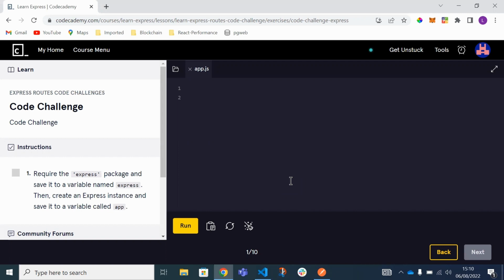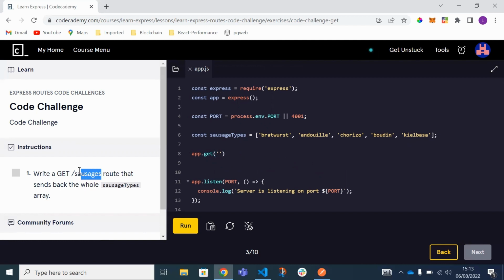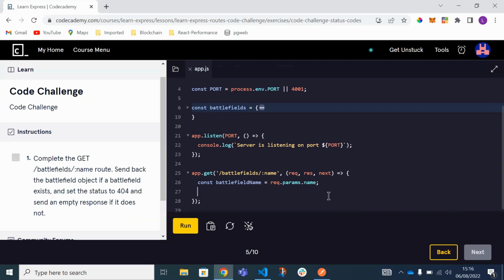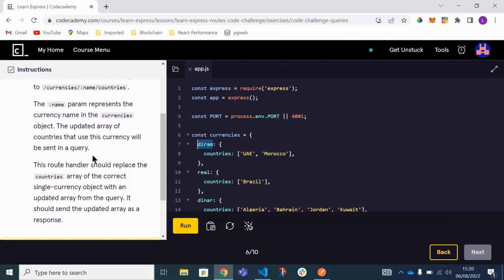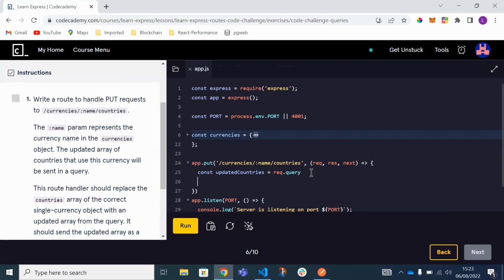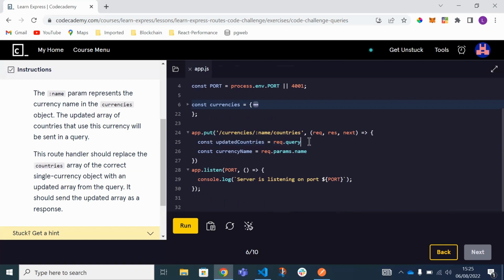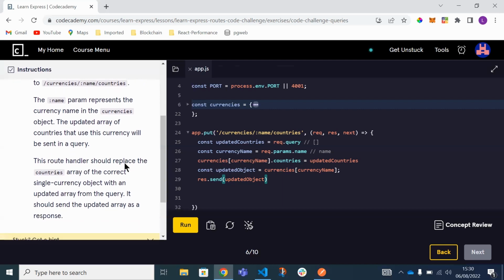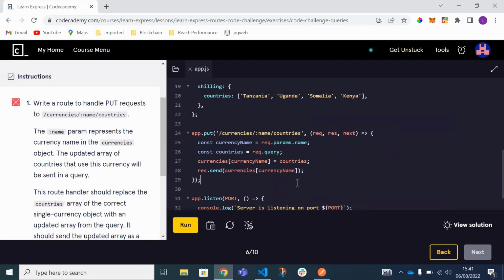Level Up Your Express JS Part 8 Code Challenges part1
This video is an extract of a pair programming session where I go through a very well-designed express js course that improves the experience of learning express from the basics. The course is part of a paid course from the nice people at Codecademy and they are not sponsoring this video.

00:00 - Intro
00:38 - Code Challenge 1 Setting up Express
01:25 - Code Challenge 2 Server Listening on Port
02:51 - Code Challenge 3 Get Route
04:16 - Code Challenge 4 Get Route
05:02 - Code Challenge 5 Get One
07:28 - Code Challenge 6 Put Requests
18:03 - Challenge 6 Complete Code
18:44 - Outro